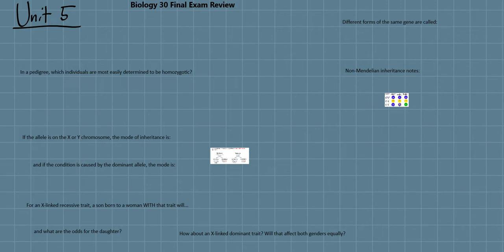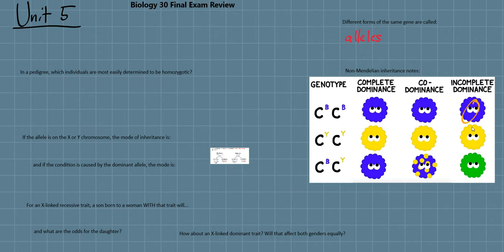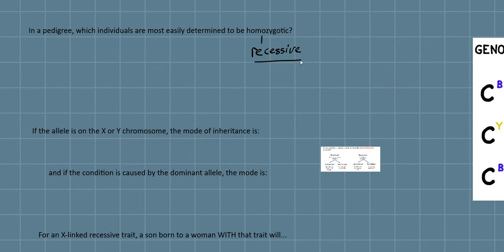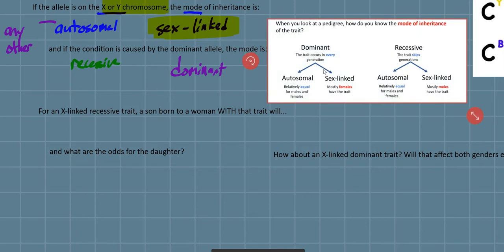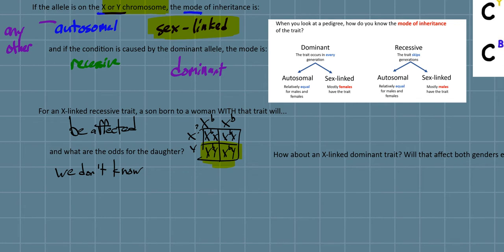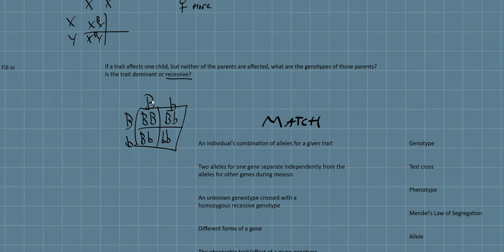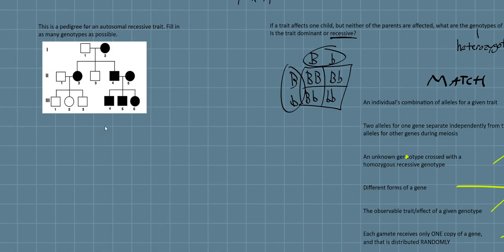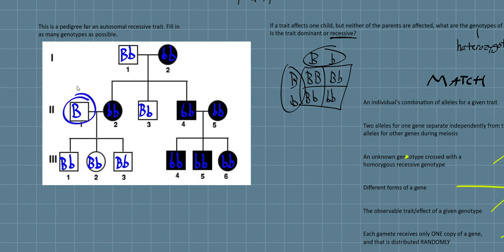Biology 30 Final exam review part 2 unit 5